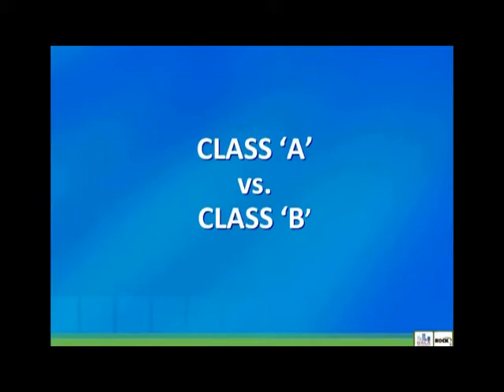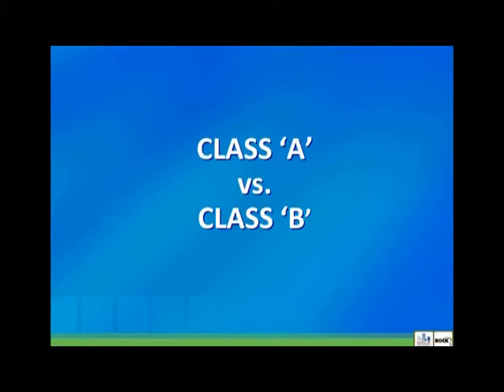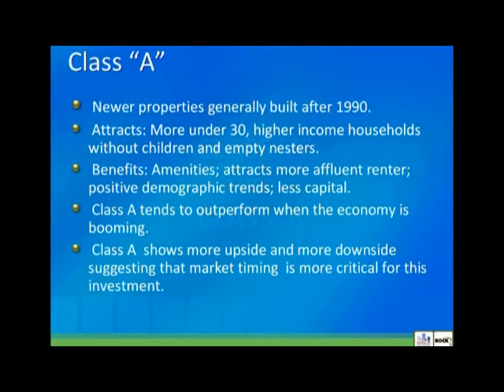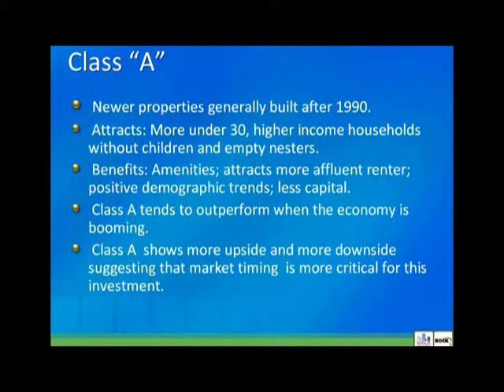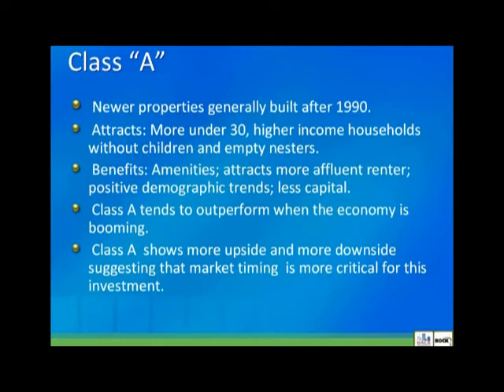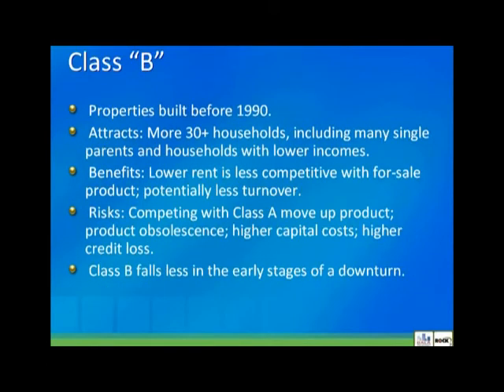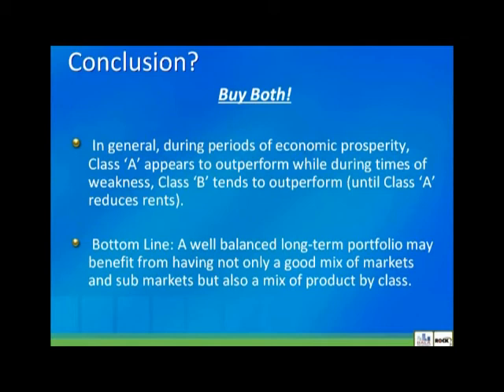Canadian Market Apartment Overview With Derek Lobo Part 3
ICIWorld.net presents Canadian Market Apartment Overview with Derek Lobo